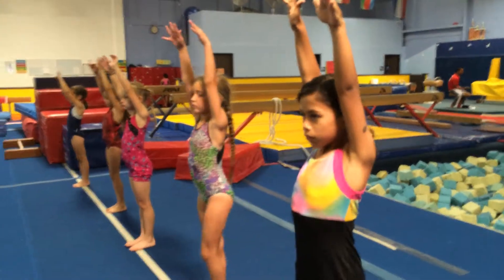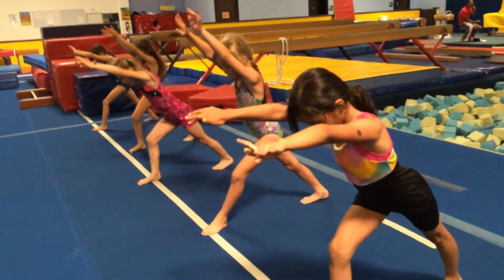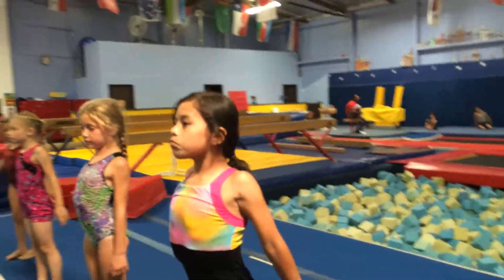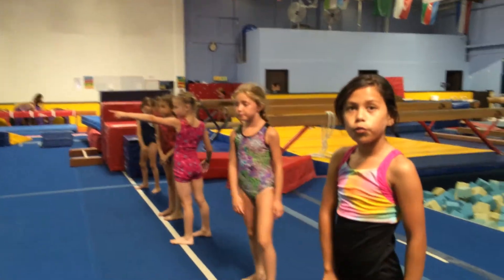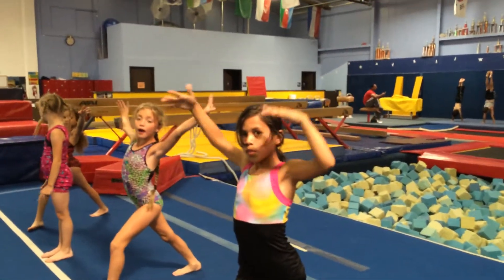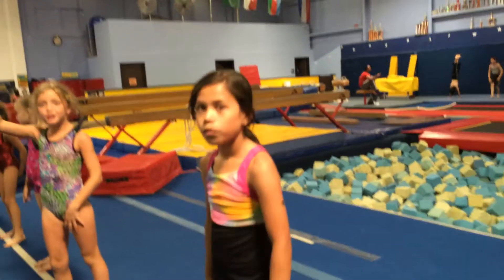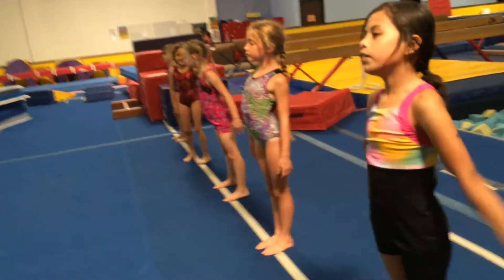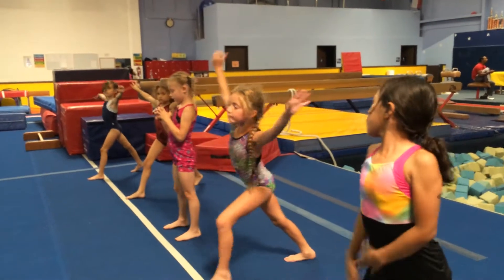6-2-2014IMG 9541B HotShot HScontest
I use a 3 pt system- 1st one to 10 pts I call "America's next top gymnast".  :-)